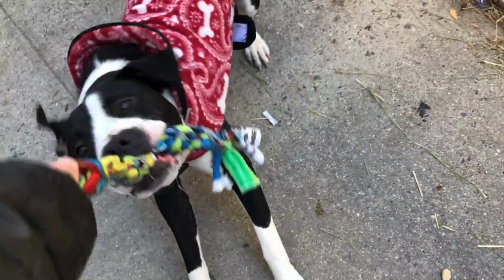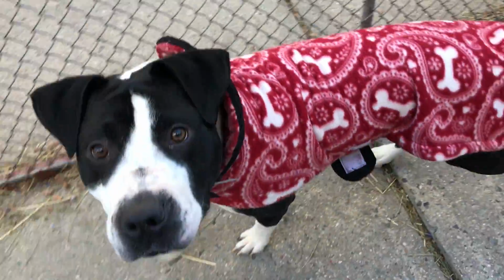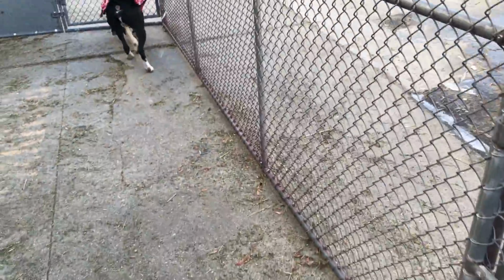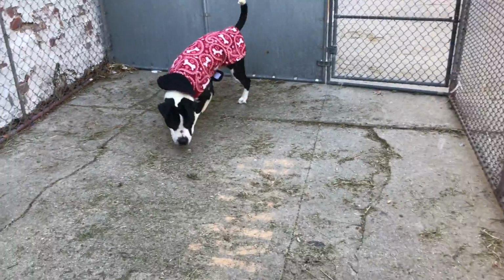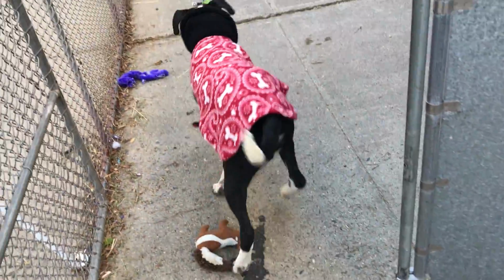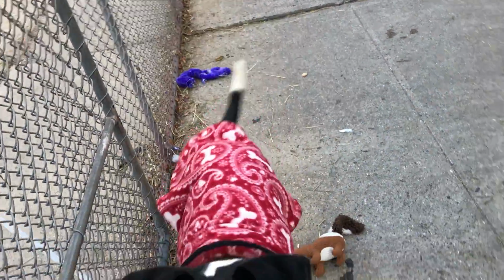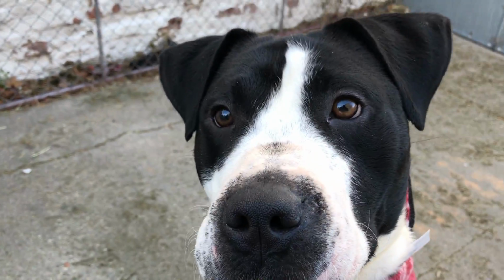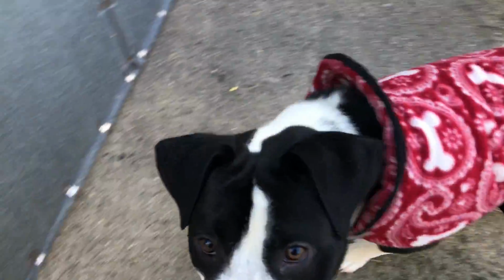Stefano A1099928 IMG 0109